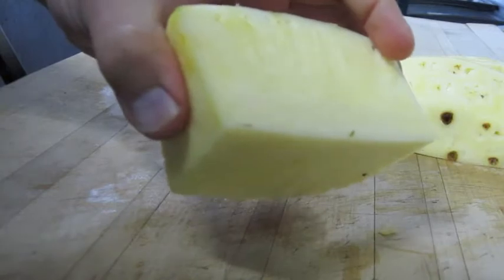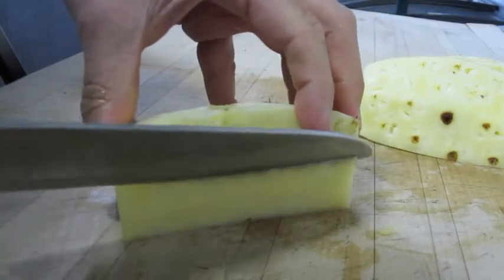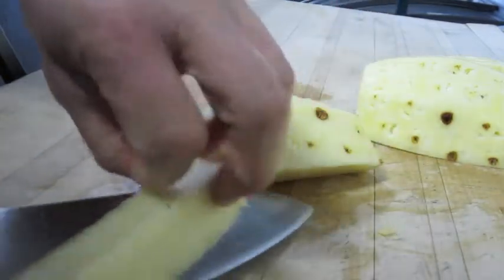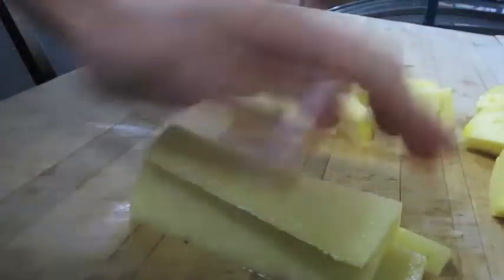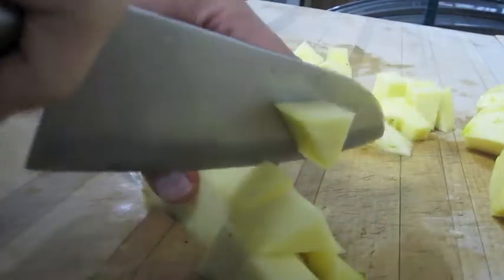The Most Nutritious Part of a Pineapple | How to Get Healthy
Why do most people throw away the best part of the pineapple?

Chef Marcus Guiliano has been an advocate for over 10 years on healthy, sustainable, local & real food.  He found his mission in cooking when he reversed over a handful of medical conditions including 28 years of asthma.
Chef Guiliano owns and operates Aroma Thyme Bistro which Certified Green© by The Green Restaurant Association.  His latest project is